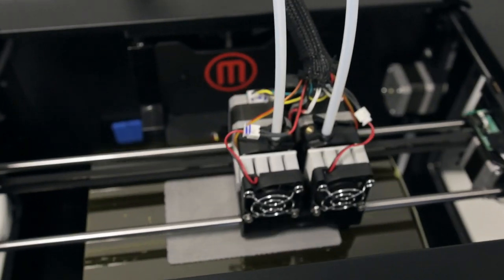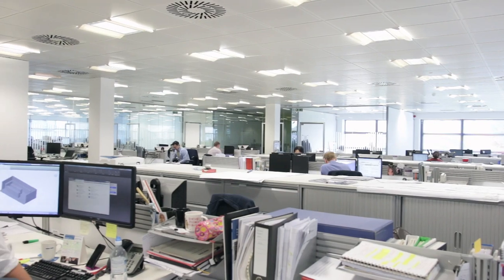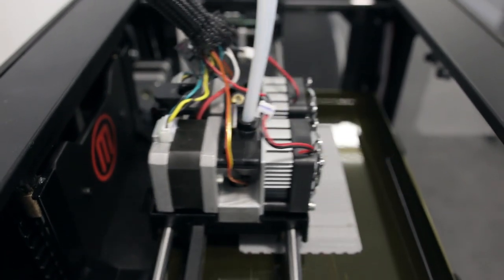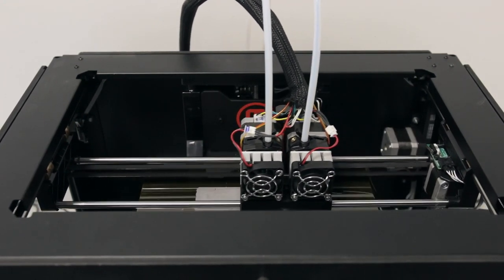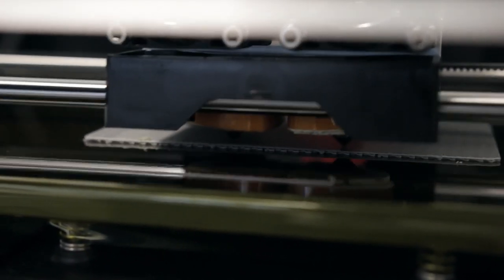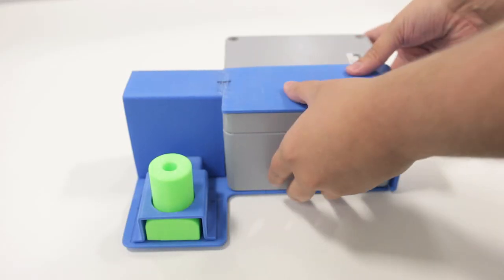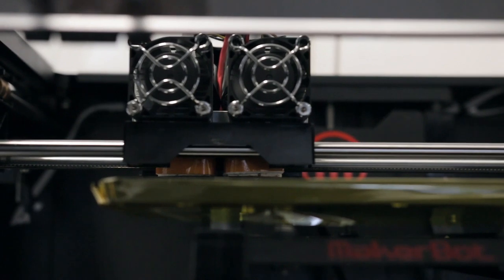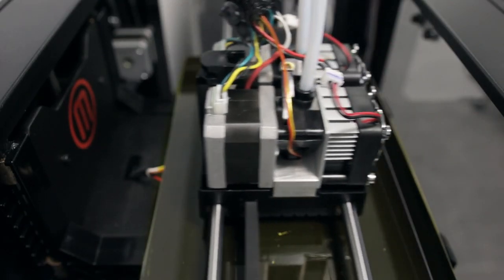Building the future with 3D printing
We are using 3D printing to create components that help us visualise and communicate the construction process. Our experts explain how this process will revolutionise the industry. With subtitles.